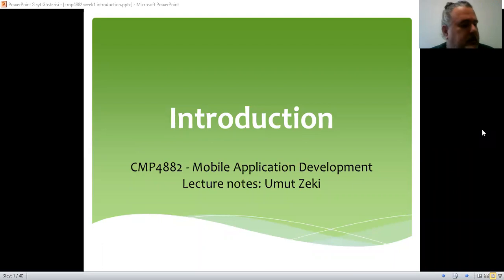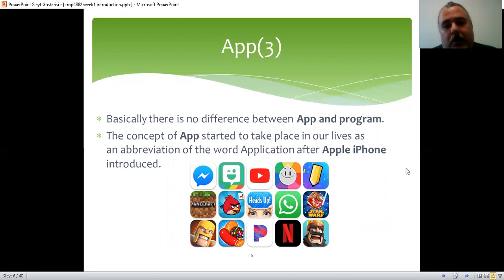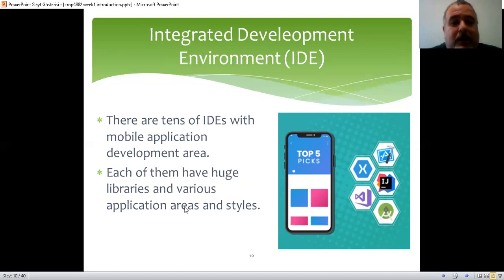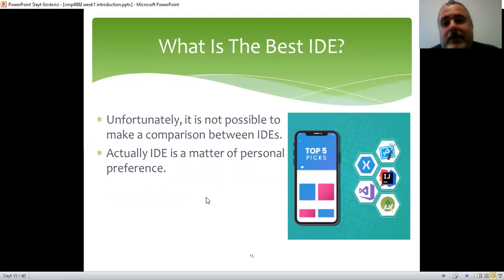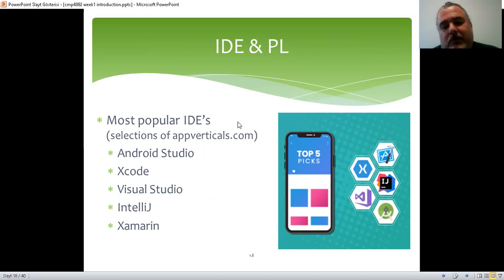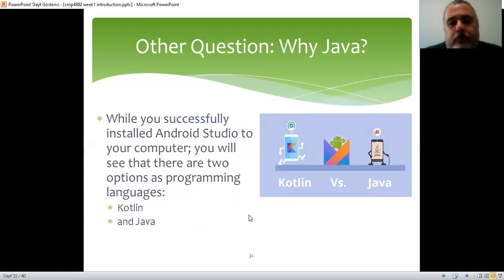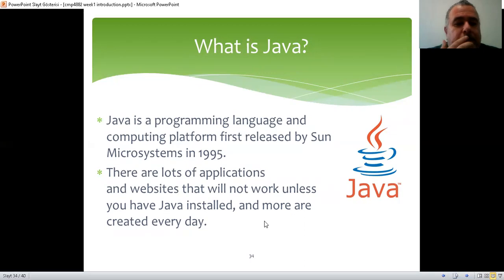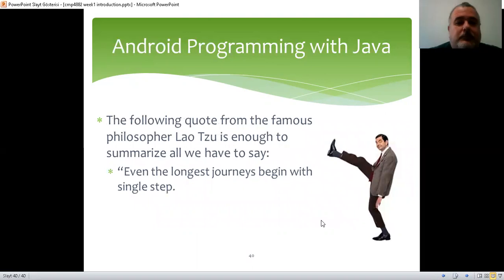cmp4882 lec0 introduction 180321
Mobile Application Development Lecture 0 ( Introduction)